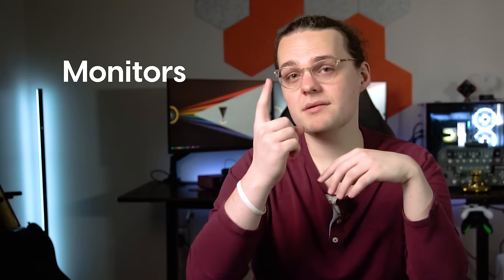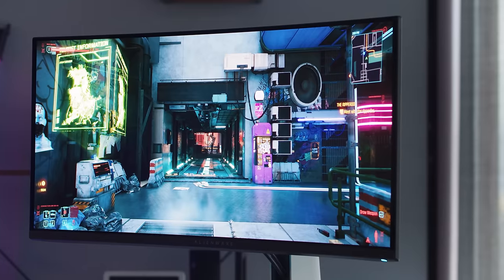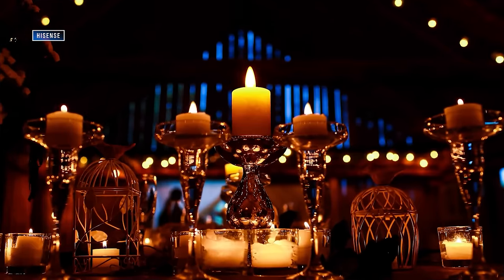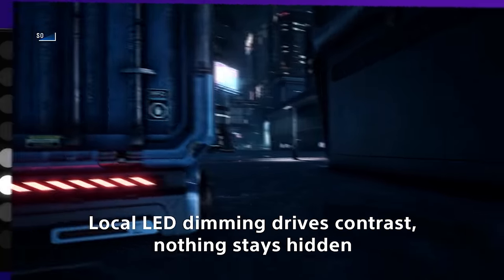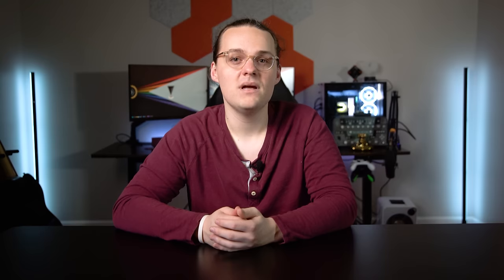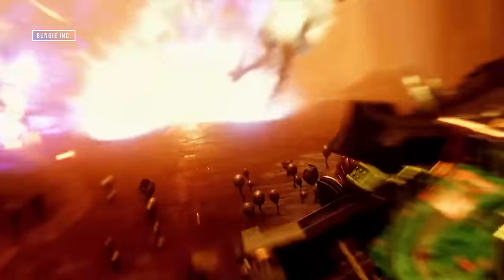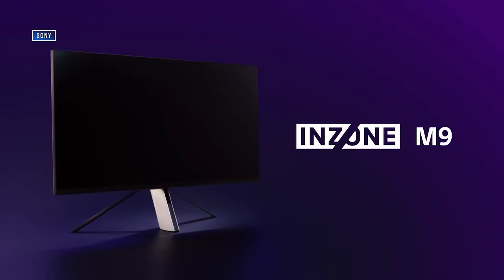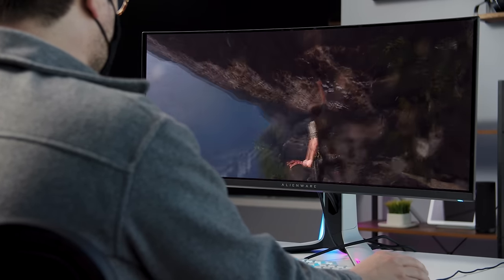HDR and PC gaming don't mix - Here's why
HDR has been an embarrassment on PC for years, and even in 2022, the situation isn't much better. That's because the HDR problem on PC is complex, and some products are only starting to address it now.

00:00 Intro
01:11 Monitors
03:55 Games
05:25 Dynamic vs Static Metadata
06:43 So what's next?